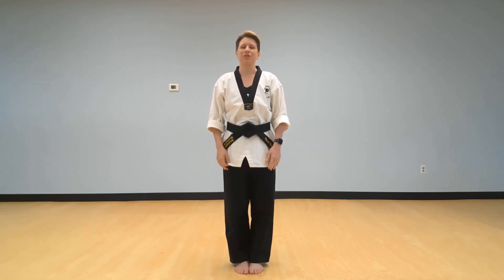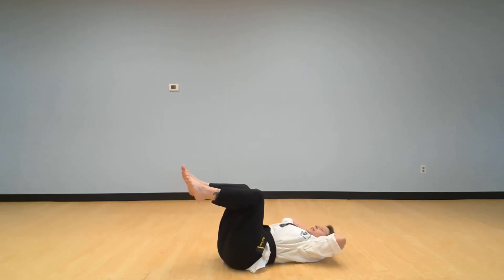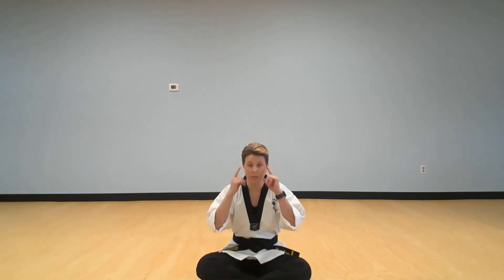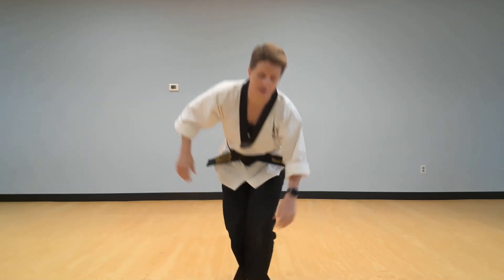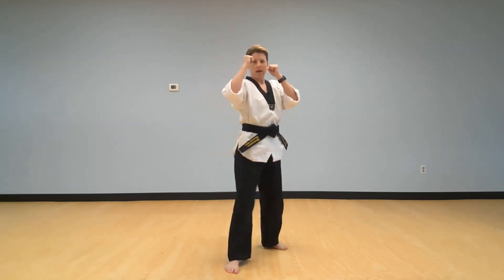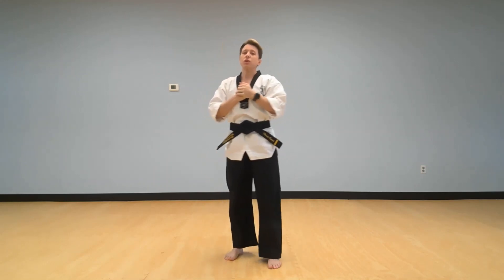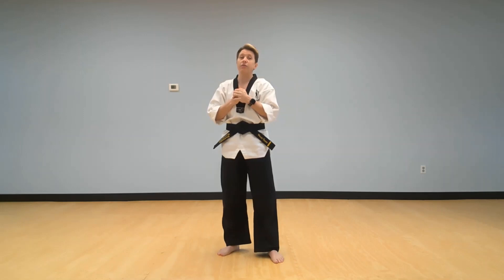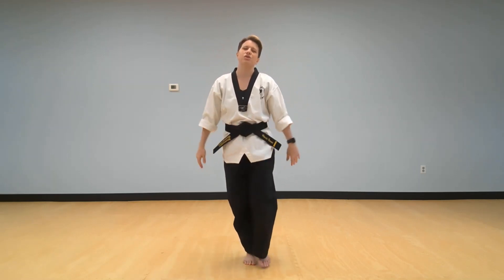Samurai Class Week of 3/23/20